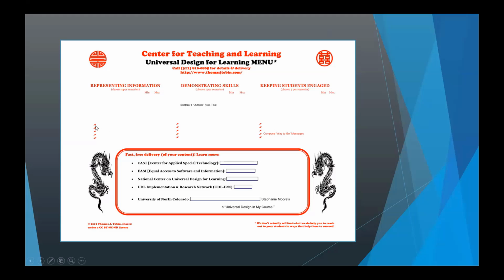Accessibility Access and Accomodation Part 4 of 4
What’s the difference between student accommodation and accessible learning? How do we remove barriers and design a learning environment that all learners can access? Join Dave Zokvic to explore these questions. Part 4 of 4.